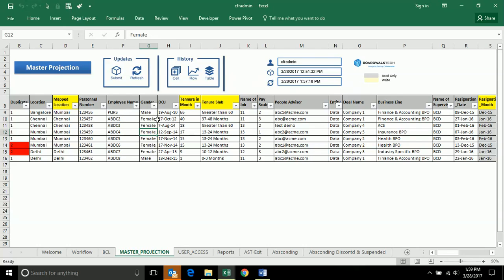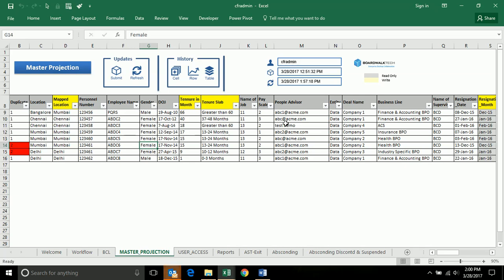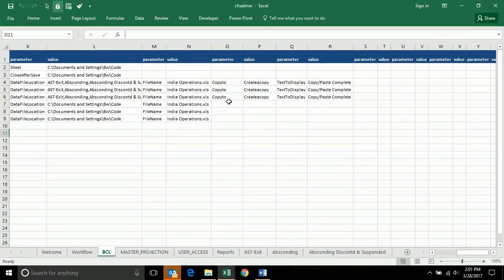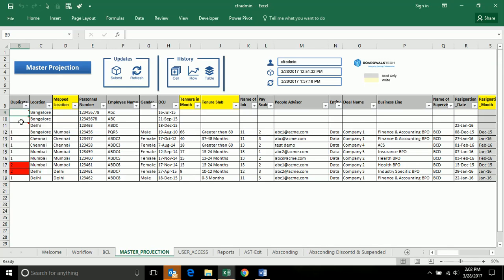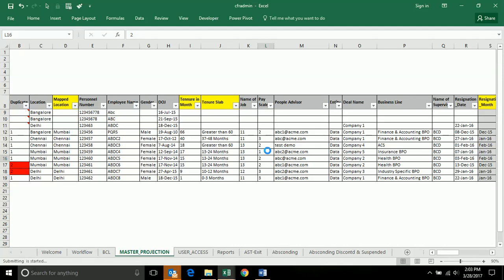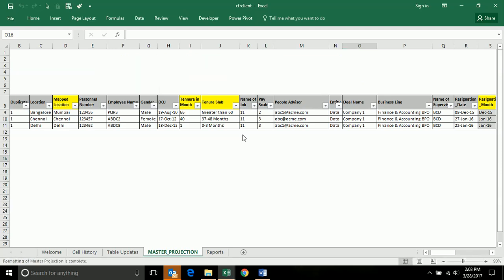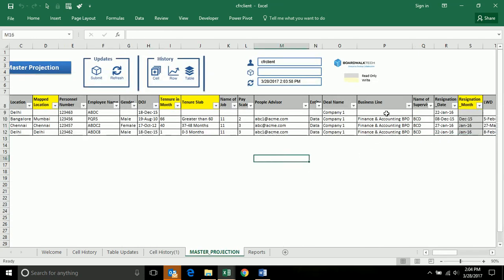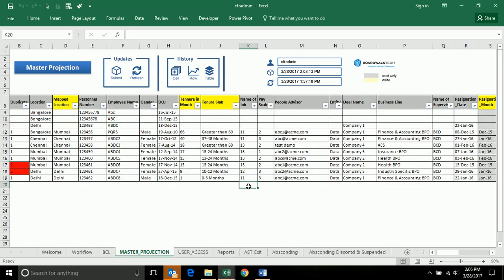Location staffing demo